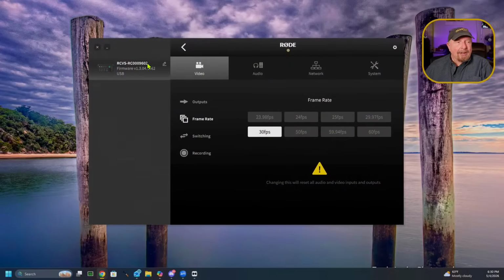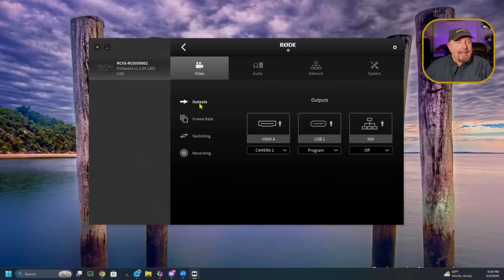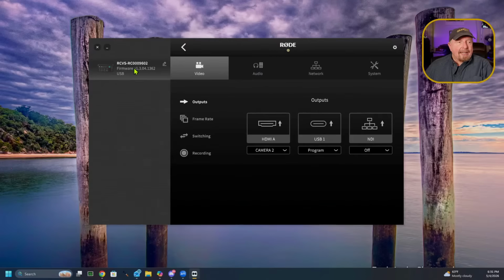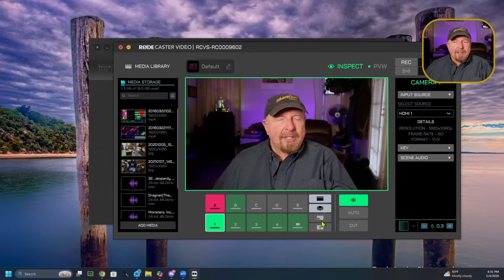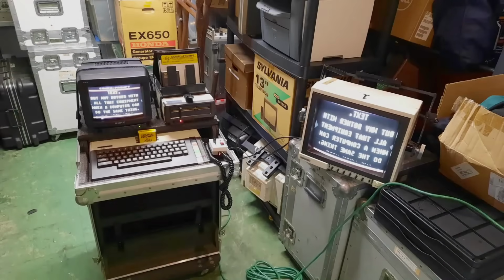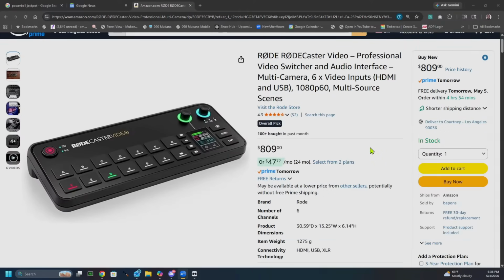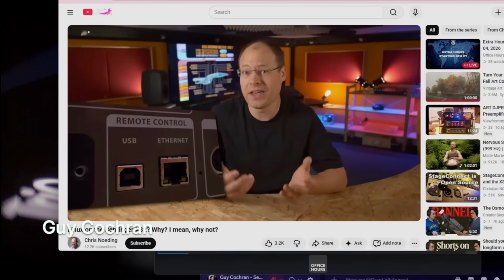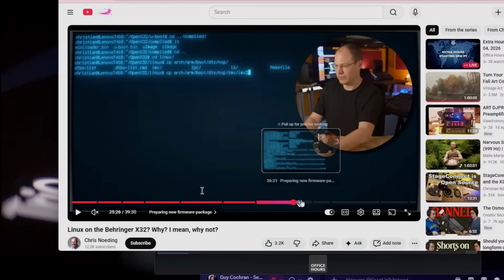Extra Hours | Episode 89 | May 04, 2026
00:00:00 Intro
00:01:43 What are some tips in managing 6K footage in Final Cut?
00:17:23 What's the deal with track based vs non track based non-linear editors. If Final Cut is so superior for quick assembly of footage, why isn't it being adopted by Hollywood?
00:26:59 Anybody try the 2026.4 version of Pro Tools? If so, bugs?
00:29:35 Courtney can you go through all the ports on your Rodecaster Video S and explain how to set them up and what they can and can't do?
00:32:17 Starting up a new High School Media Class- Morning Announcements, podcast, sports & green screen setup. Budget is $2000 for a switcher. Thoughts on a switcher.
00:39:04 Has anyone used DishTC timecode boxes and if so, how did you like them? Also, what other timecode sync boxes do you like?
00:41:37 My HDMI out on my ATEM mini quit working. Should I get another or is there a compelling reason to go another route for camera switching my show? 4 cam set up at my home bar.
00:44:39 Mr. Fenwick, I watched the reboot of Final Cut Grill on YouTube. How are you managing the technical side of the production and are there any roadblocks that you ran into that you didn't anticipate and how did you overcome them?
00:50:27 I did a project, a spatial video edit with my original Final Cut and with the new Final Cut creator app - and the Creater version worked better. Why?
00:52:00 What's the Secret to Good Sound?
00:56:46 *** Content Suggestions ***